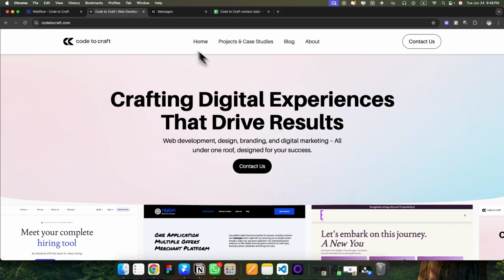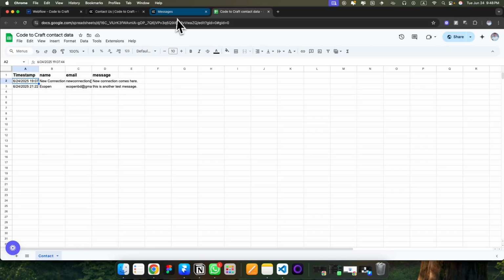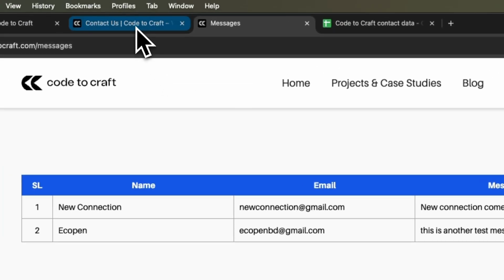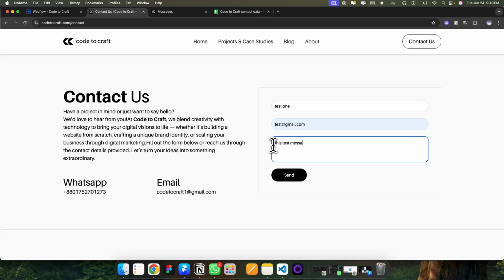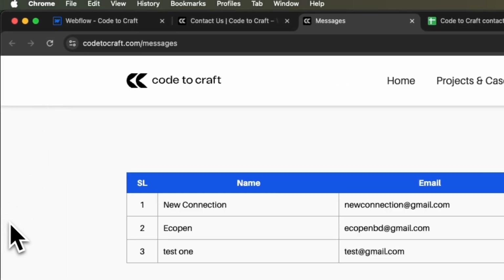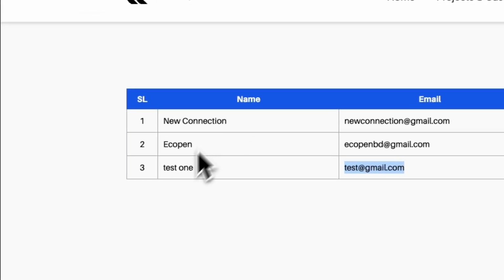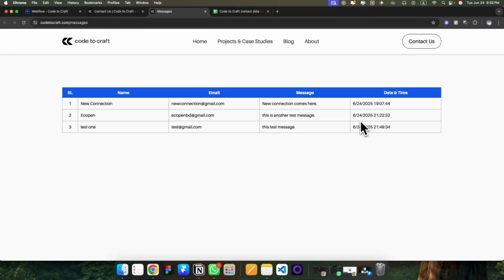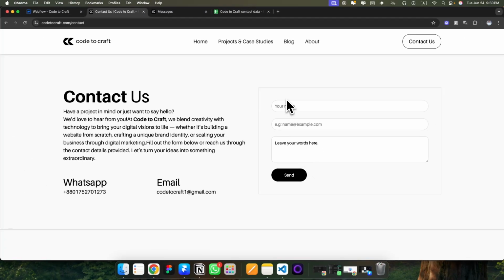How to Create a Custom Message Box in Webflow Using Google Sheets (No Paid Tools!)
✅ Learn how to create a **custom message box in Webflow** and connect it directly to **Google Sheets** – without using Zapier, Make, or any paid services!

🎯 What you'll learn:
- Build a custom message form in Webflow
- Capture form submissions in Google Sheets
- Add real-time message sending logic using Google Apps Script
- 100% free solution, no third-party tools

🛠️ Tools used:
- Webflow (for frontend)
- Google Sheets (for storing messages)
- Google Apps Script (for backend logic)